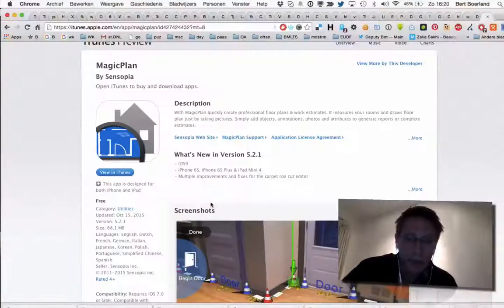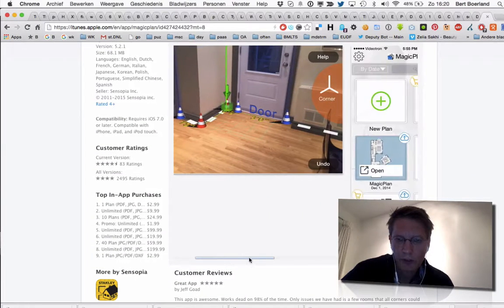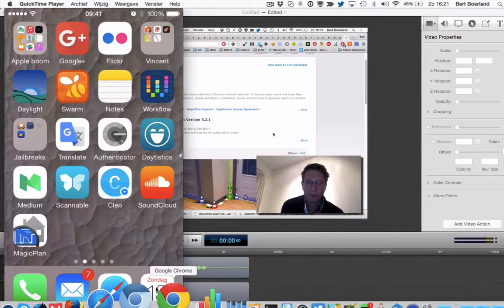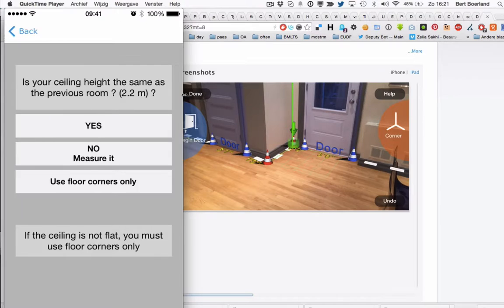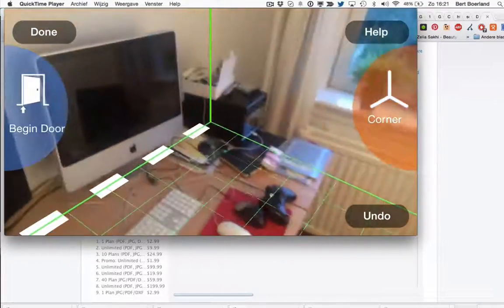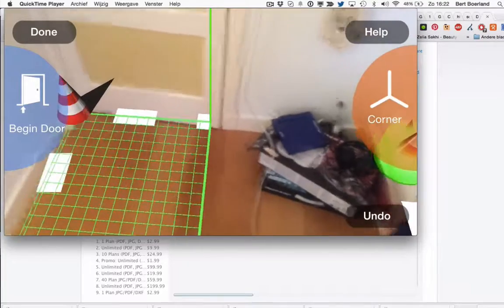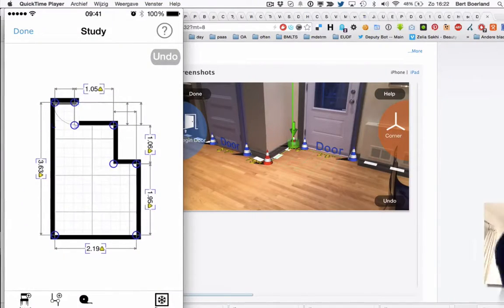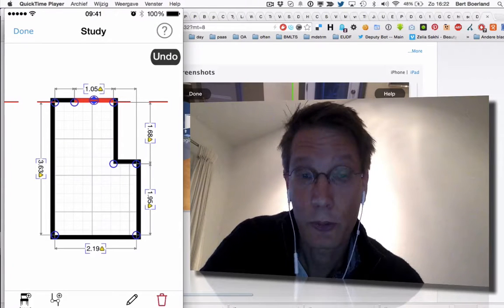[BSOTD] Use magicplan on your iphone to measure a room and make a floorplan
Use magicplan on your iphone to measure a room and make a floorplan